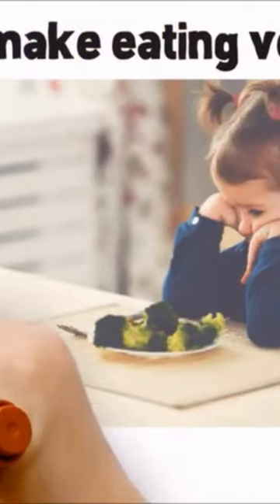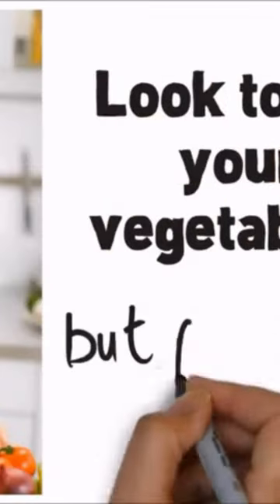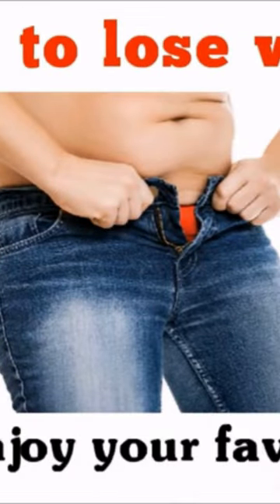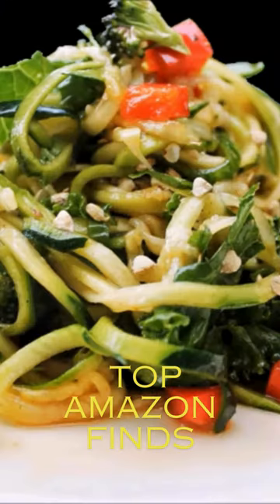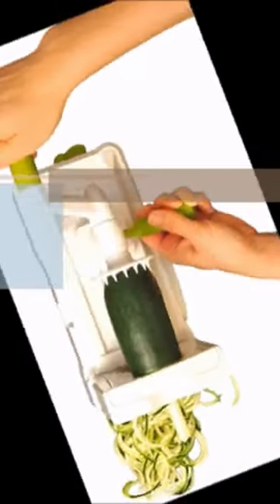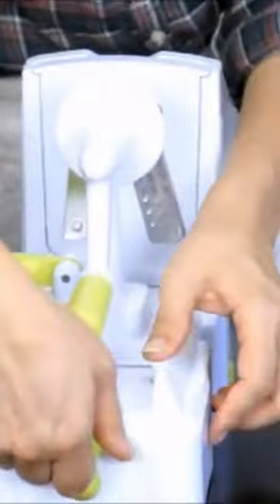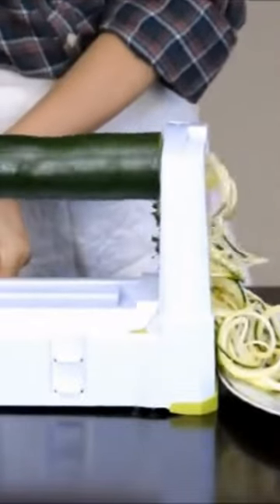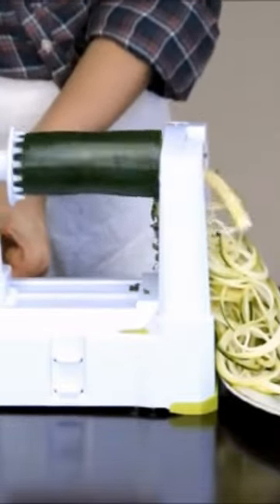youtubeshorts amazon usa